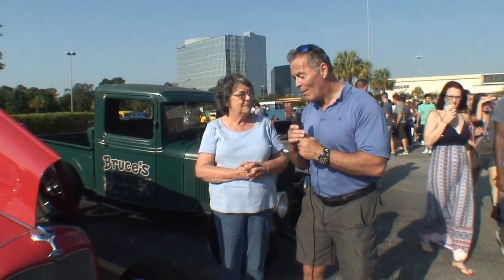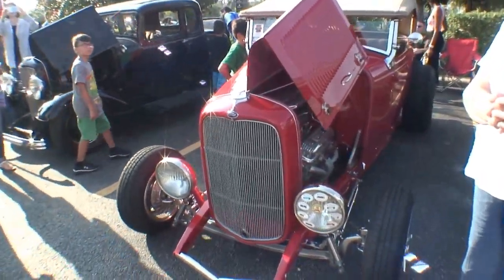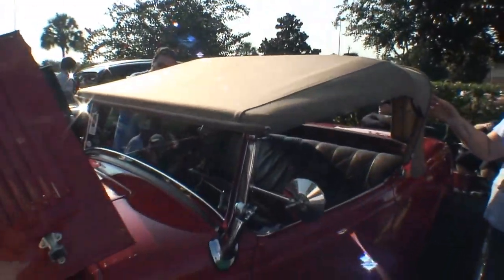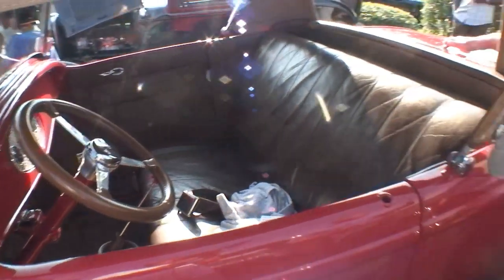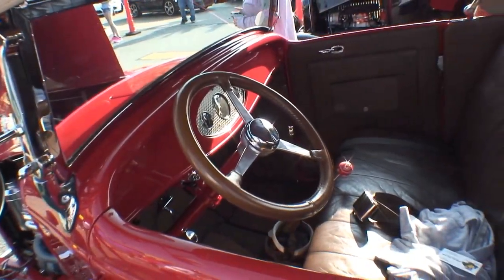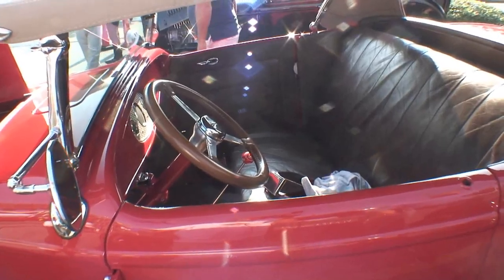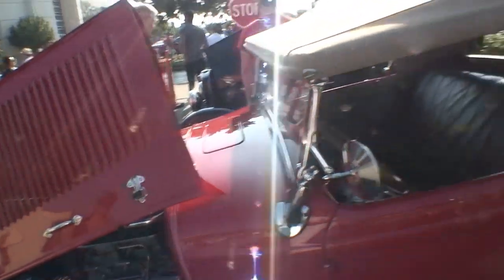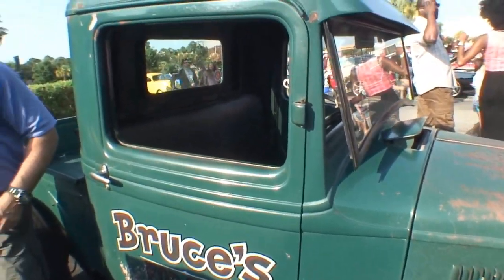Cars All The Time interview 1932 Ford Roadster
Cars All The Time search engine is hosted by Gayland at the Coffee & Cars event in Houston, Texas. I am interviewing Kay with her 1932 Ford and yes she drives it.